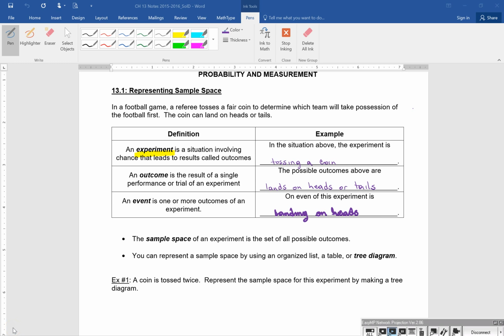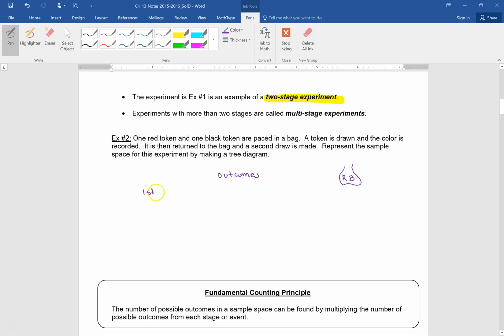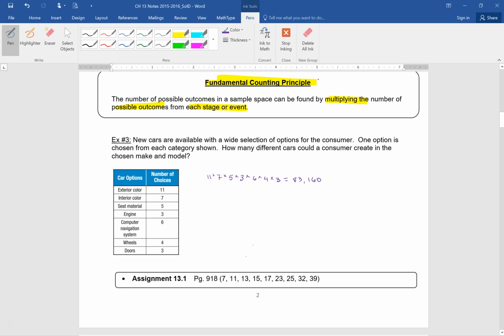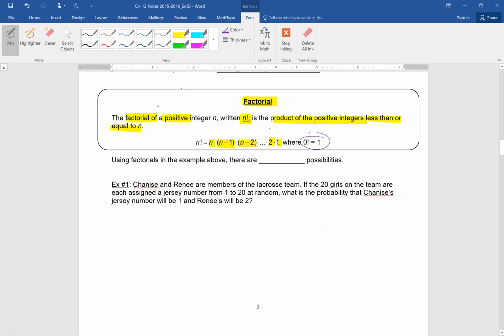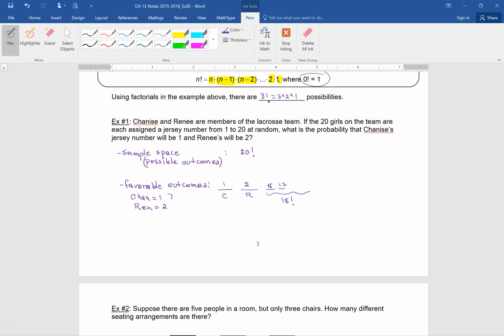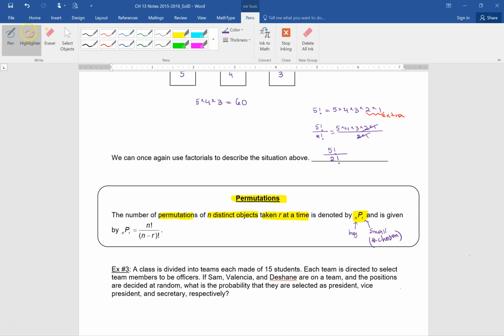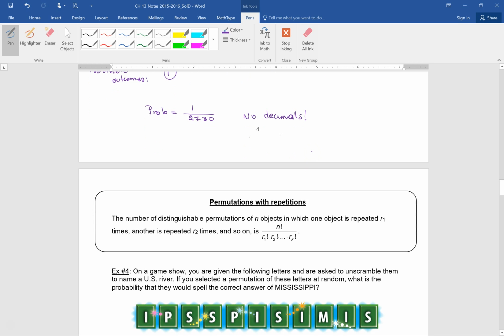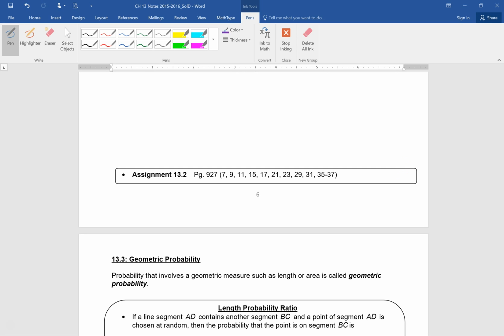13 1 13 2 Probability PART 2